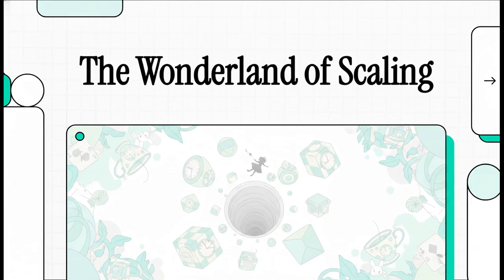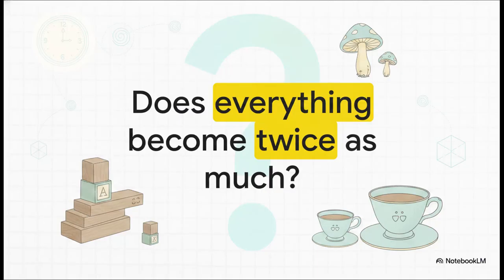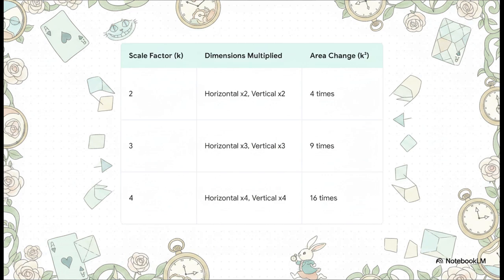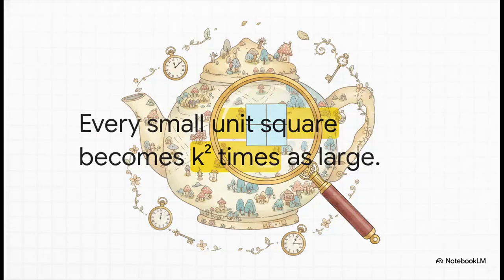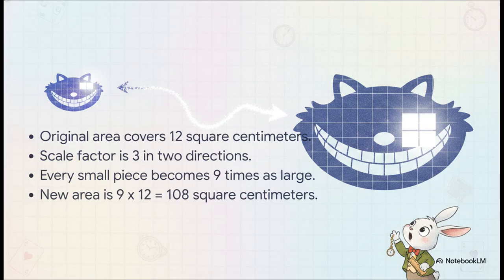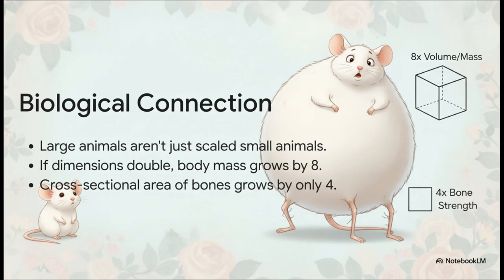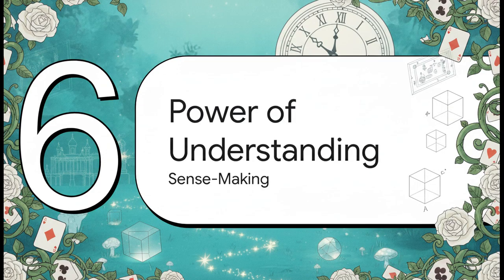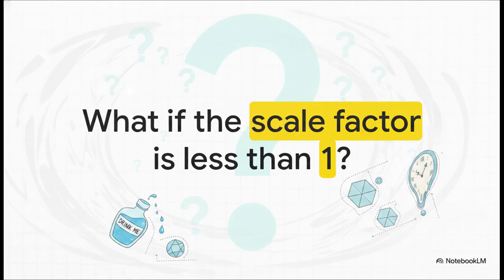The Wonderland of Scaling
When things get scaled up or down, their 1D lengths change directly by the scale factor, their 2D areas change by the square of that scale factor, and their 3D volumes, along with related attributes like material use, mass, and cost, change by the cube of the scale factor.